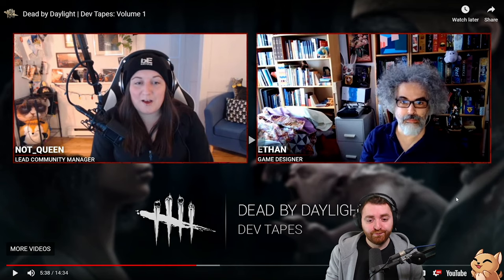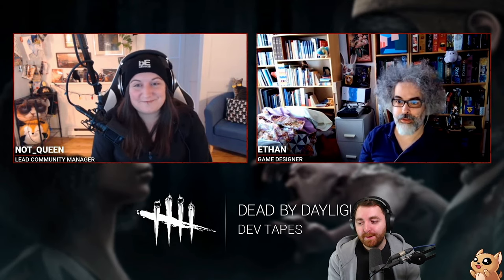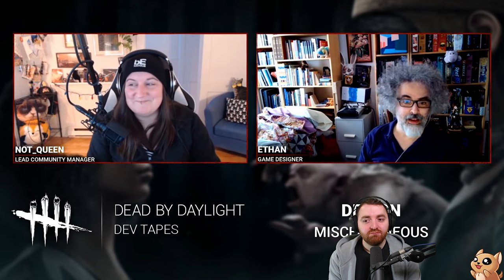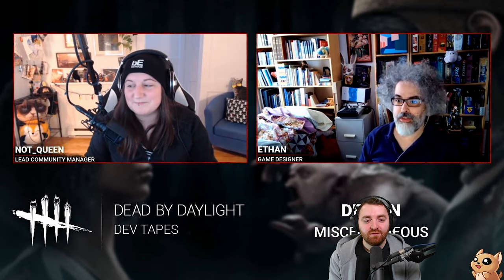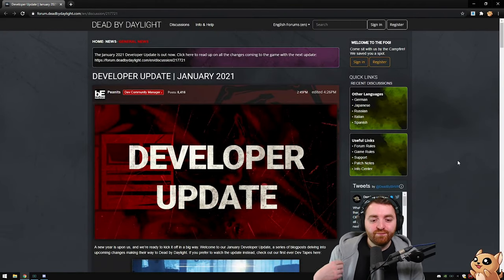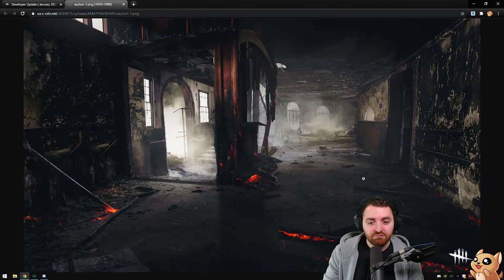DEVELOPER UPDATE | JANUARY 2021 - Dead by Daylight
0:00 - Incite's Intro
0:45 - Intro
1:06 - UI discussion
9:33 - The Clown Gameplay Update
11:53 - Matchmaking Ratings + Rank Rewards
17:48 - The Wraith Gameplay Update
18:25 - Design Miscellaneous
20:26 - Survivor Animations Locomotion